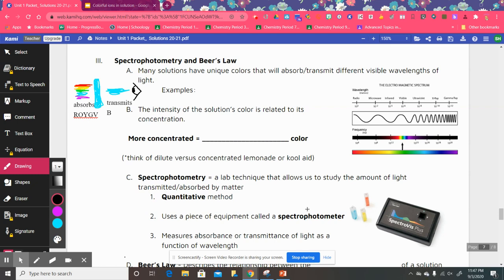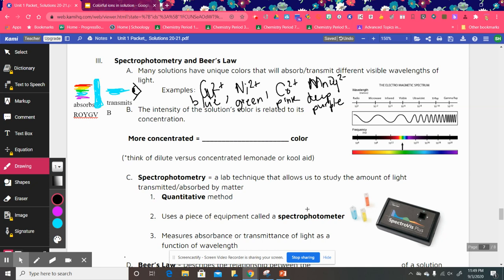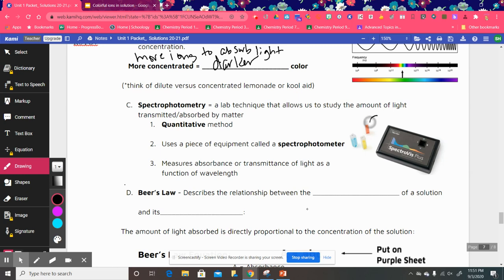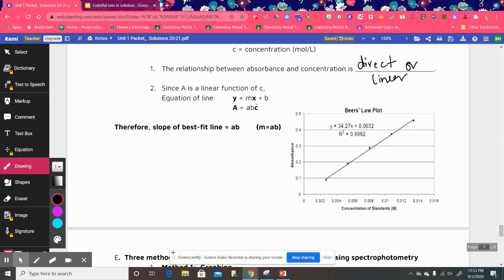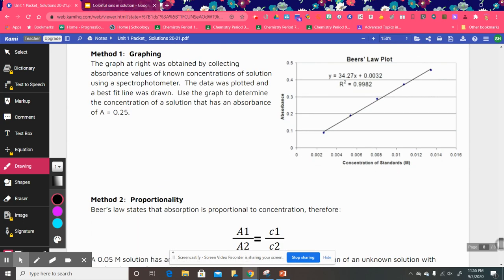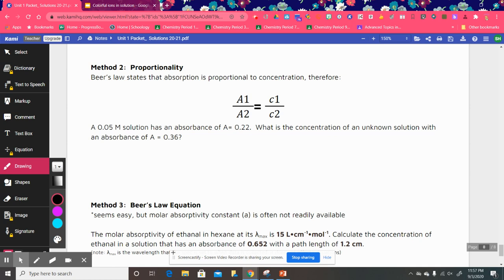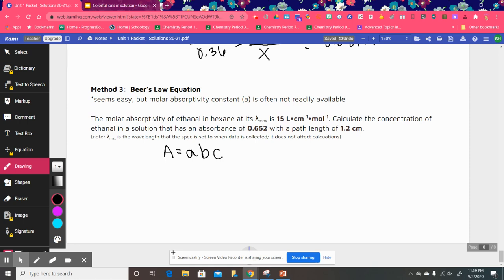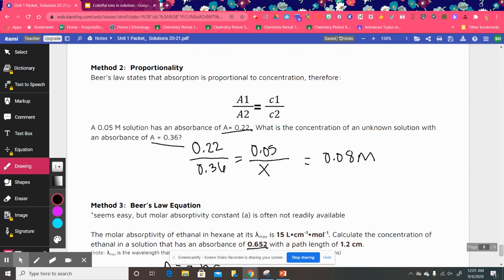Unit 1: Beer's Law and Spectrophotometry